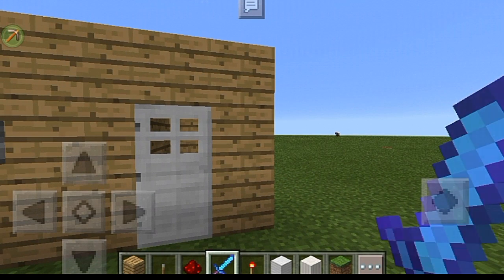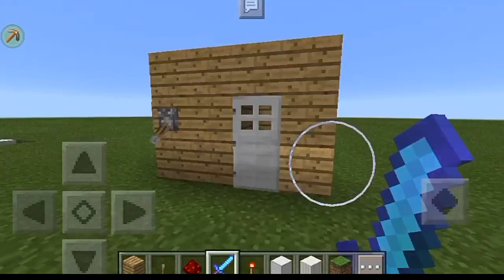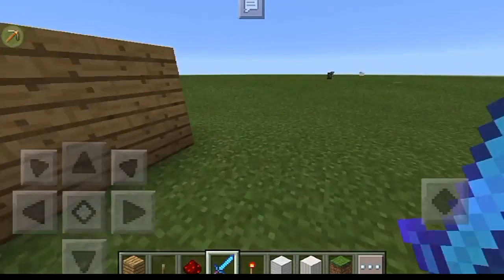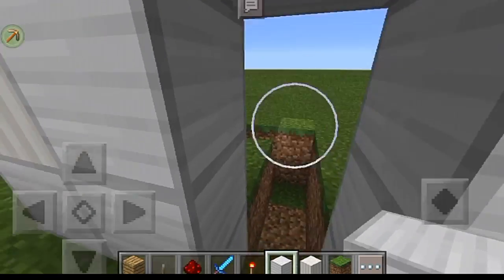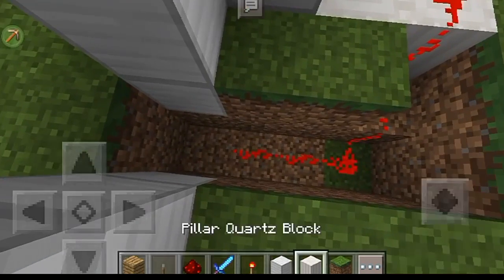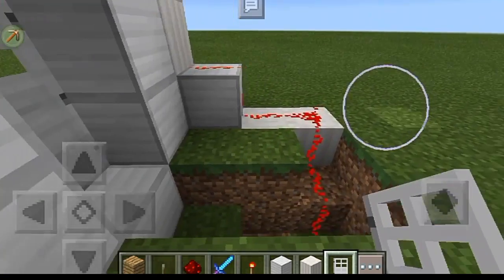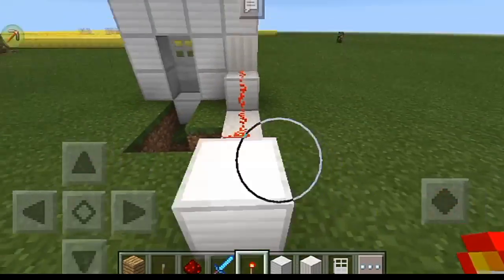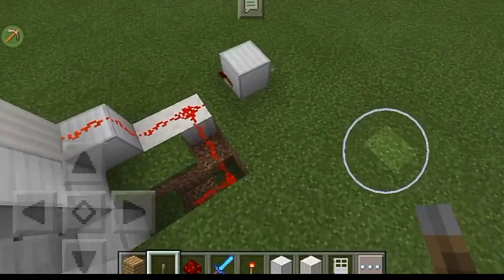How to make lockable door on MCPE(Pocket Edition)Redstone contraption 2020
Today I will teach you how to make
Lockable door on MCPE this is my
Version hehehehehe stay tune
For the 100subscribers video
Add me on Skype:Grow Trooperz
My partner's channel:
BIO:
Hi I'm 12½ y/o and I like to upload video,entertain people,
I upload video every 1-5days or 1week  sometimes I can't upload
Why?you know (lazy) but more sub's is = to no lazy hehehehe
Games I play:
MCPE
AGAR.IO
GROWTOPIA(banned :'(   )
COC (soon)
CRISIS ACTION(soon)
Q&@:
Where do you live?
@:PHILIPPINES
what screen recorder do you use?
@:SHOU(root)
Why always when you speak or chat is wrong grammar?
@:PHILIPPINES? AND IM VERY SORRY
Can I record with you?
@:IF YOUR FUNNY AND HELPFUL SURE
That's all thnx for watching peace out byeee